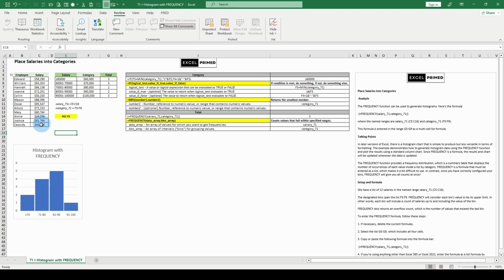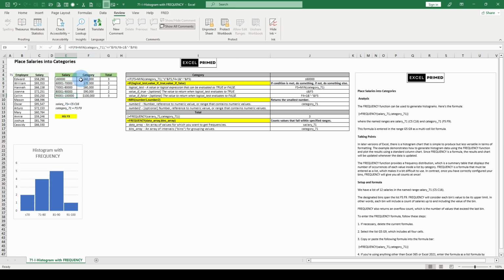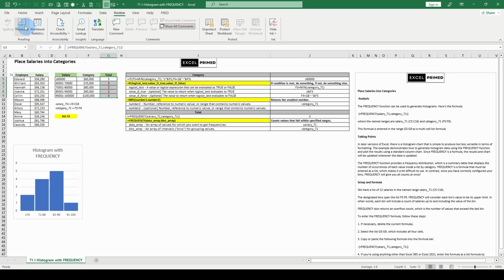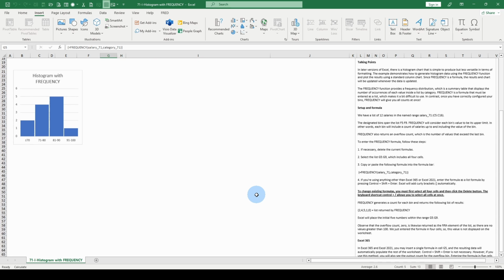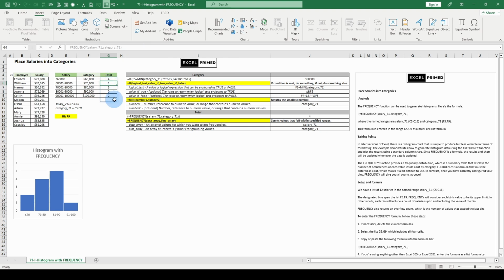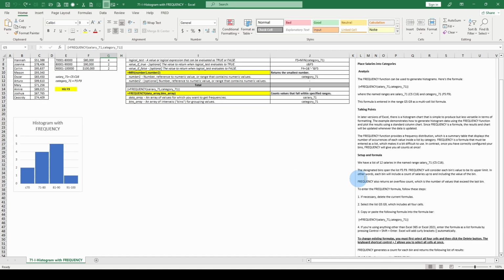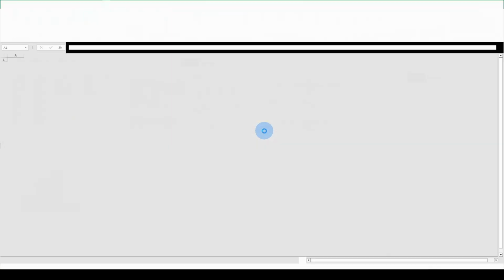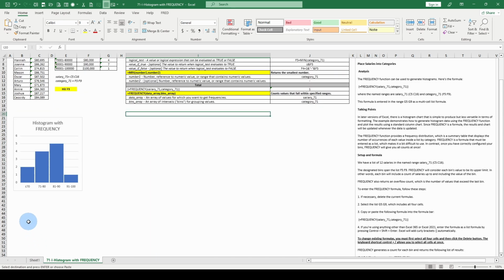How Would You Categorize Your Own Salary?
Want to turn raw salary data into a dynamic visual story? Learn how to use Excel’s FREQUENCY function to group, chart, and auto-update salary distributions—no manual recalculations needed.

This Excel video focuses on mastering the use of Conditional Formatting to group salaries into different categories.

It covers the use of the FREQUENCY function to create histograms, which are summary tables showing the occurrence of salary values in different salary ranges.

The video demonstrates how to set up and use the FREQUENCY function to generate distribution data, and then plot the results using a column chart.

By using this function, the data and chart automatically update whenever there's a change in the input data.

The video also provides instructions for labeling bins and creating graphs using the generated data.

It mentions an alternative method using the Data Analysis ToolPak add-in for generating histograms, although this method doesn't offer automatic updates when data changes.